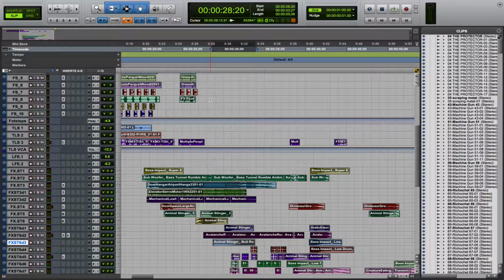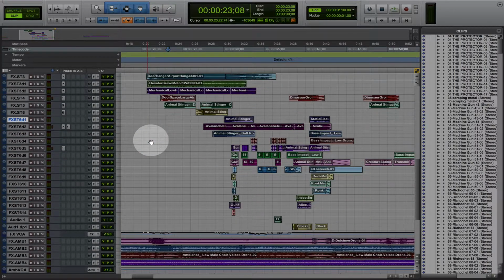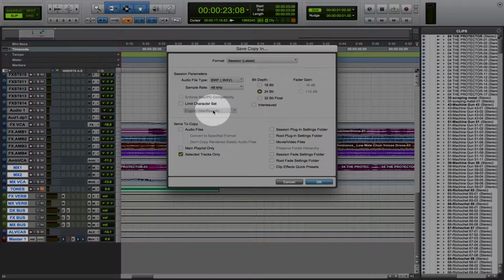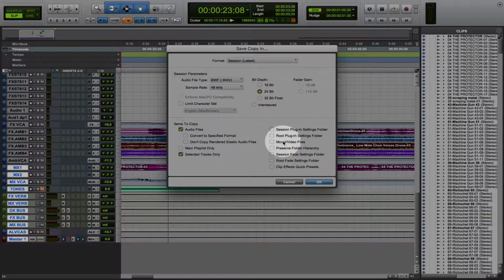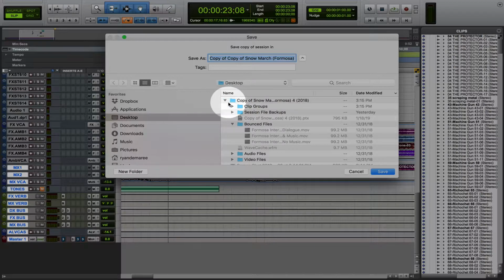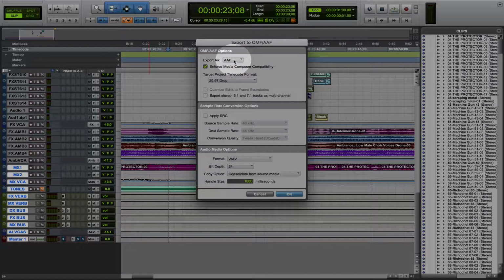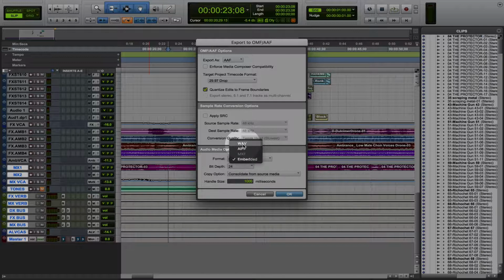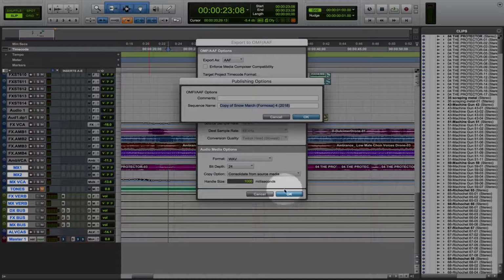How to Export Select Tracks as New Session or AAF OMF in Pro Tools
This is a tutorial on how to export selected tracks a New Session or an AAF or Omf in Pro Tools.